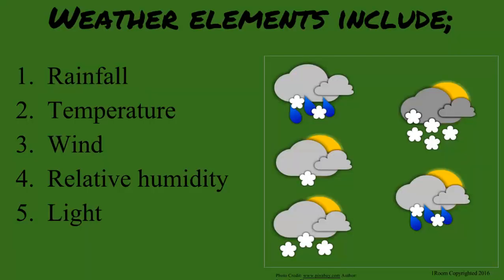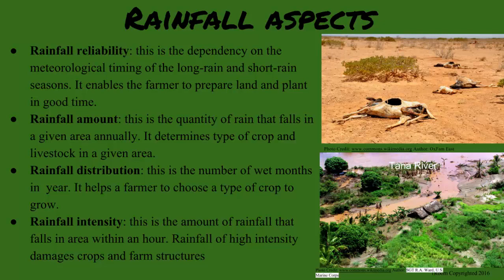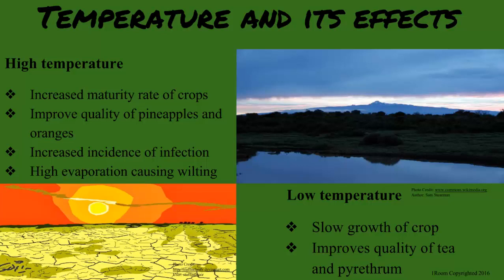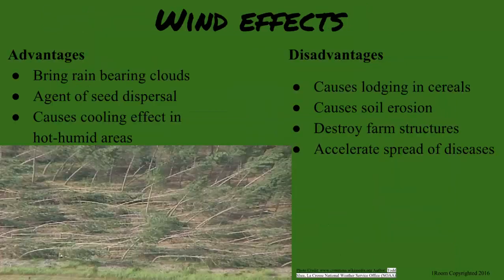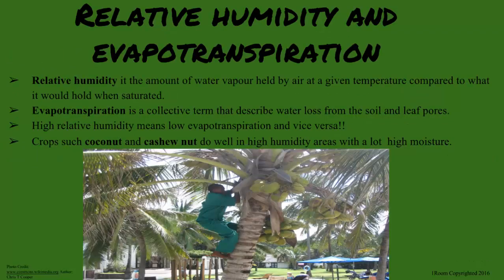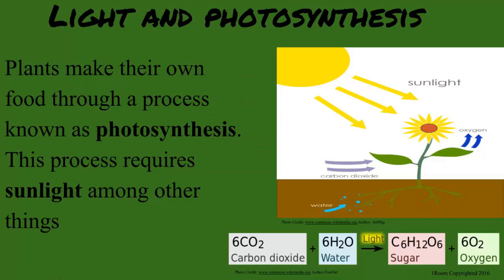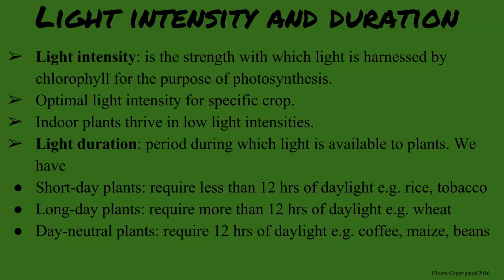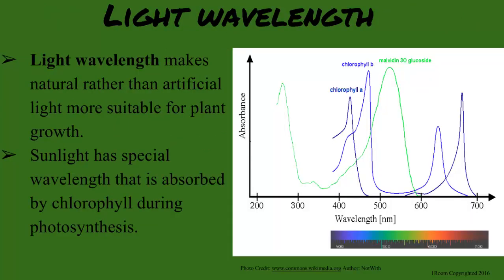1Room Kenya KCSE Agriculture Form 1 Lesson 8: Factors of Agriculture: Climatic Factors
1Room Kenya KCSE Agriculture Form 1 Lesson 8: Factors of Agriculture: Climatic Factors